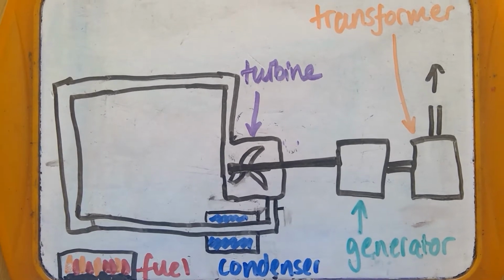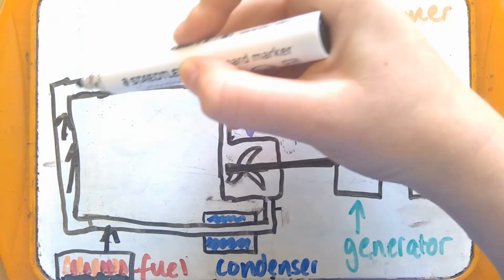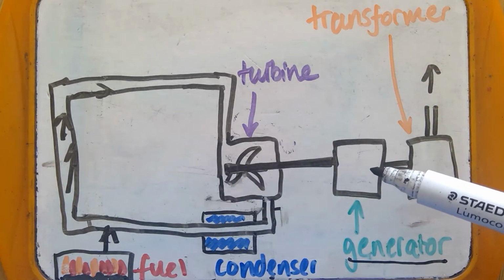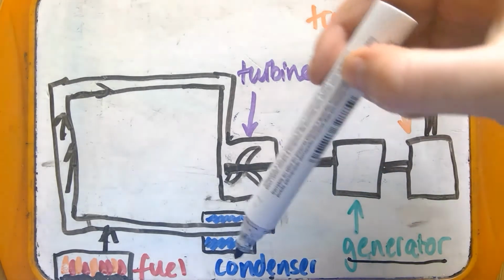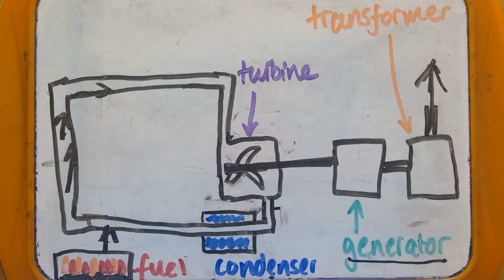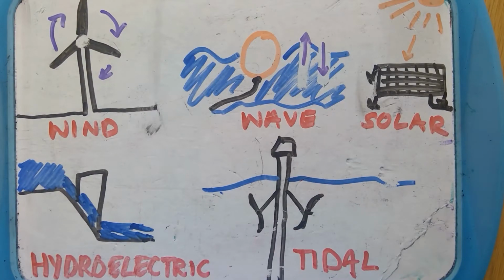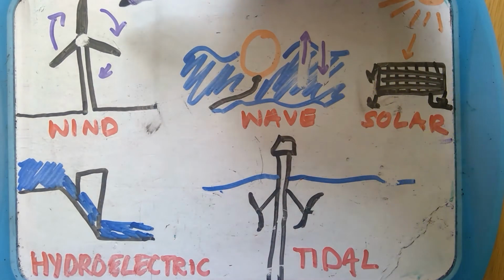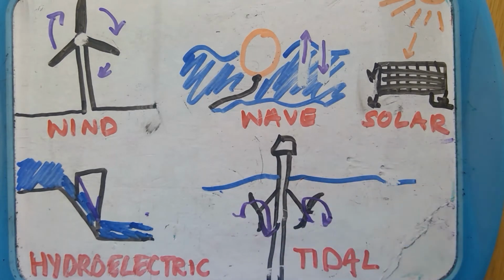How is electricity made? | N.E.S.T Kids 18/07/2020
Caroline shows us how electricity is made and what it's used for!